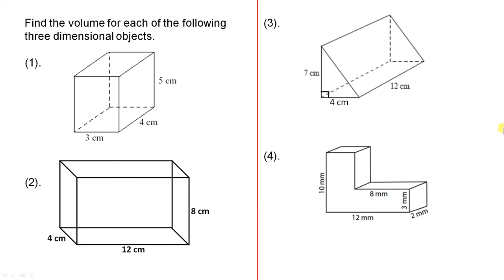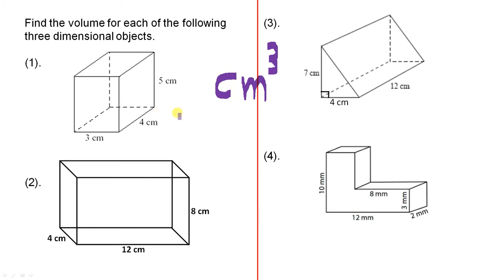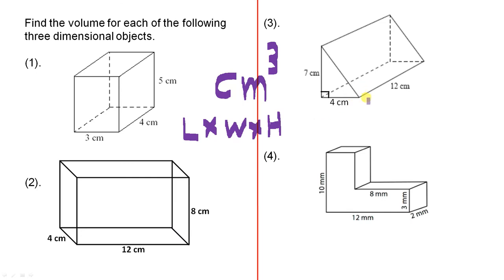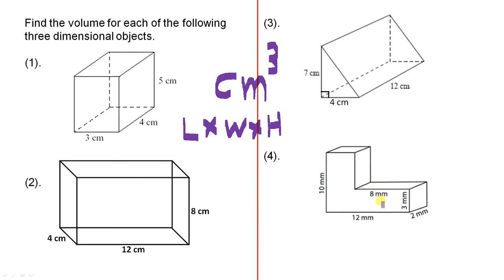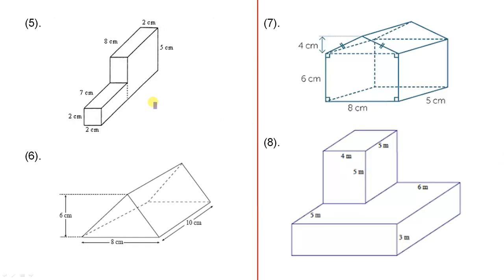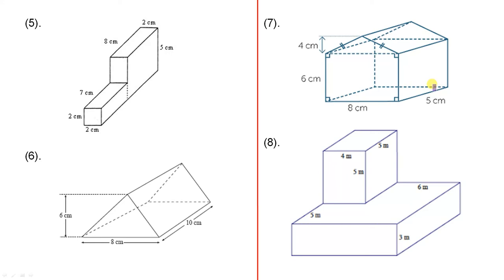Volume Worksheets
This video presents worksheets on finding the volume of 3D Objects.